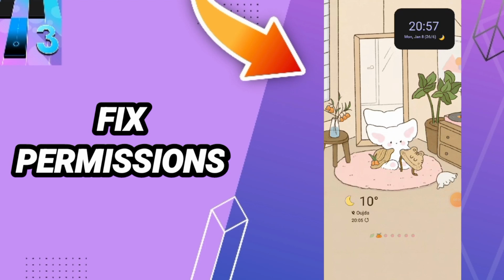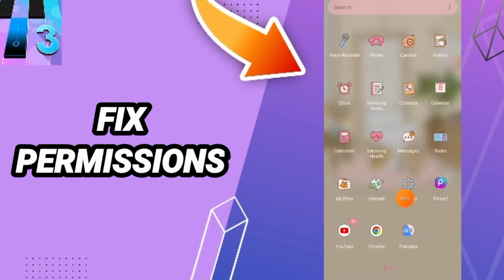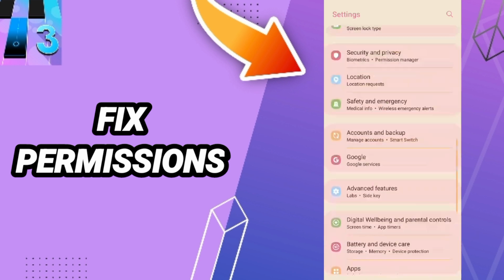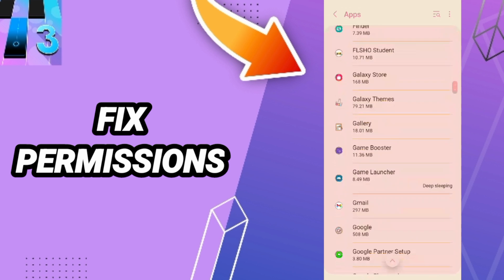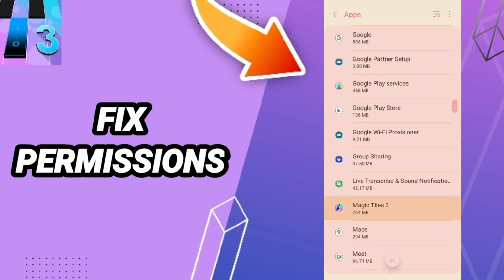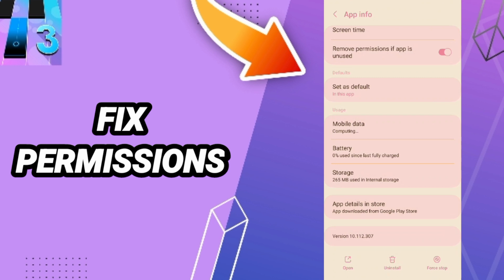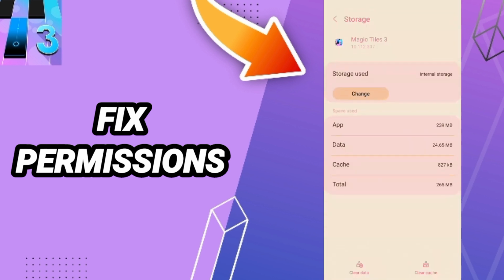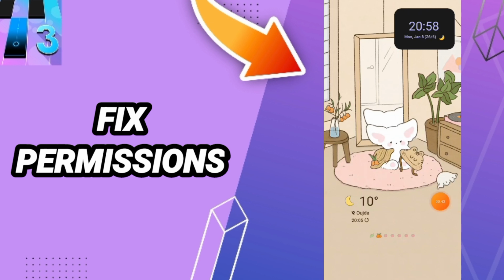How To Fix Permissions On Magic Tiles 3 App 2024